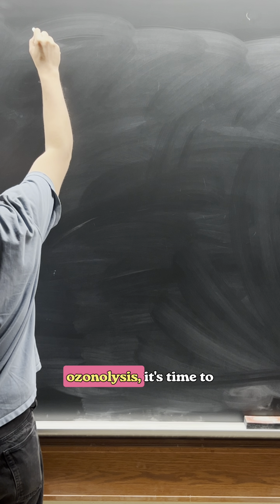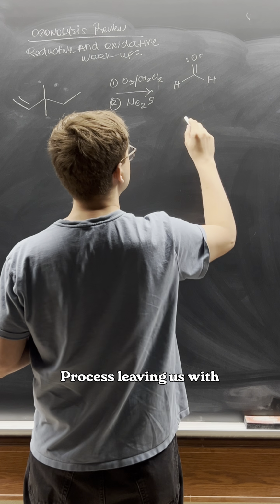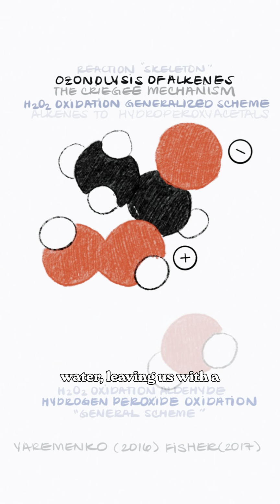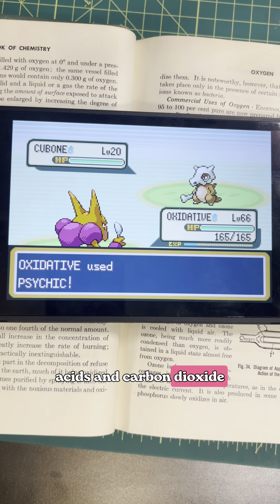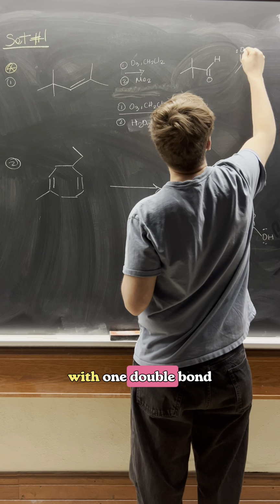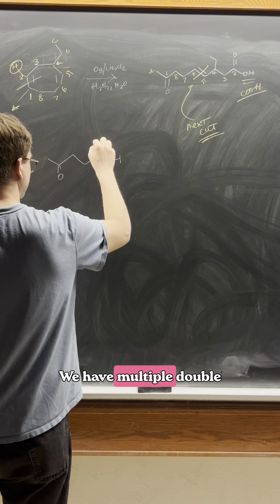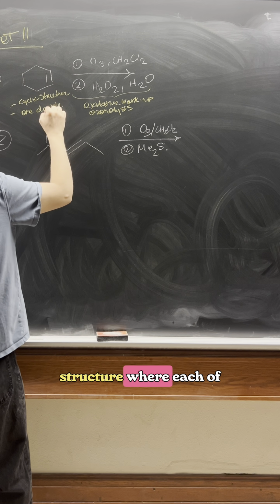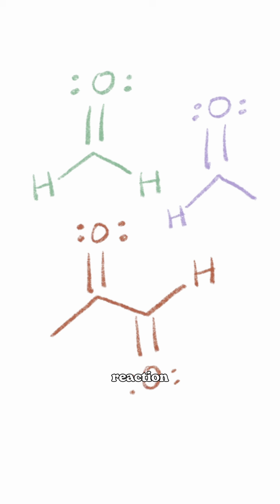Organic Chemistry: Ozonolysis of Alkenes Review and Questions - Reductive and Oxidative Pathways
Throughout the past few months, we've reviewed the Criegee mechanism, reductive and oxidative workup of ozonolysis. As we come to a closing of learning about this reaction for now (for Alkenes), let's review and do some practice.

This video contains two sets of two problems each, with a slight review of both pathways initially. Don't forget to pause this video if you're interested in giving these questions a shot!

Hope this Ozonolysis review and practice helps!

I hope these chemistry resources and animations help with your continued studies for school, projects, or even just for fun. I hope they help! - Jorge D. Calderin (Doodles in the Membrane)